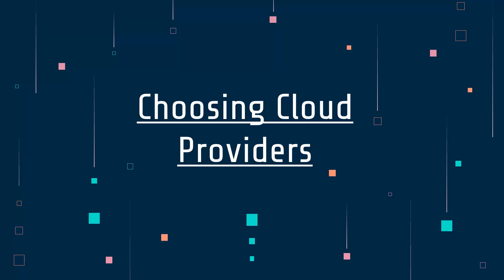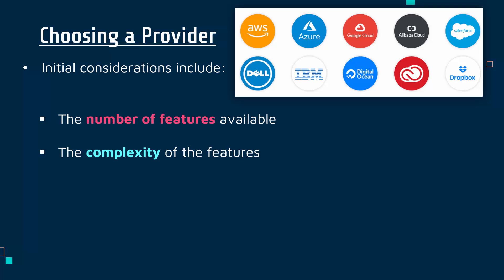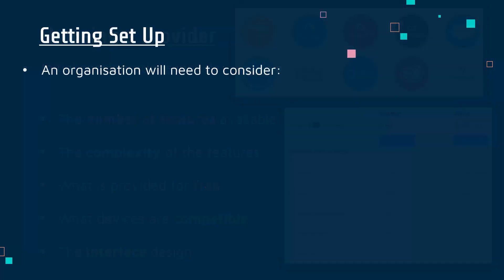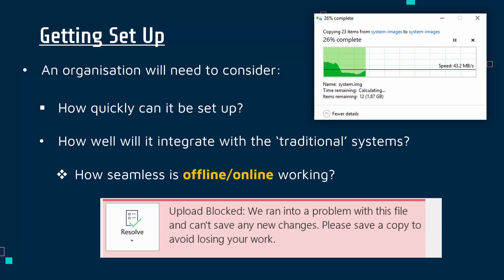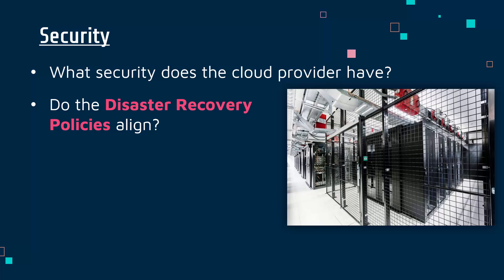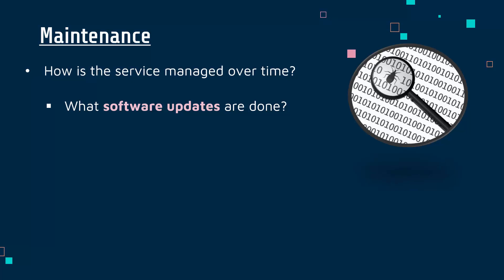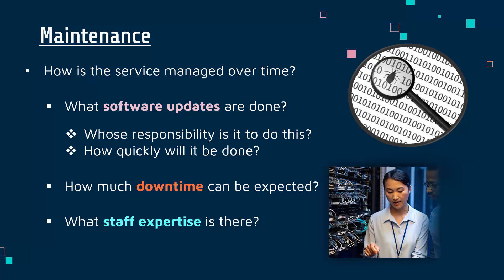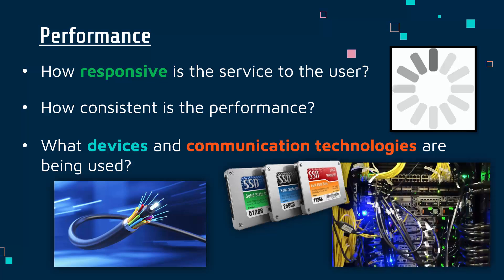Factors to Consider When Choosing Cloud Providers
Going through some of the key questions an individual or an organisation should be asking when evaluating competing providers of cloud storage or computing. The factors discussed include the set up, the security, maintenance, and performance.

This video is primarily designed for the written exam (Component 3: Effective Digital Working Practices) for the Pearson Edexcel BTEC Level 1/2 Tech Award in Digital Information Technology. Video #7 of A1.